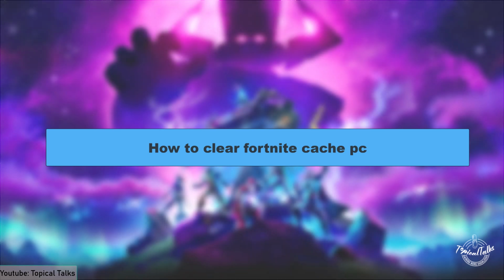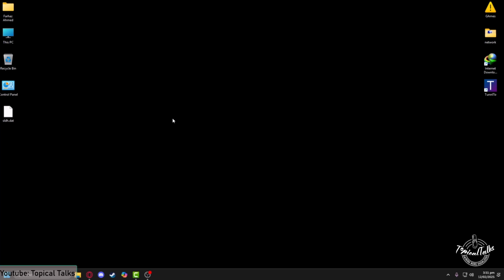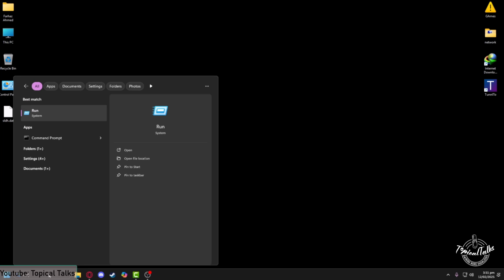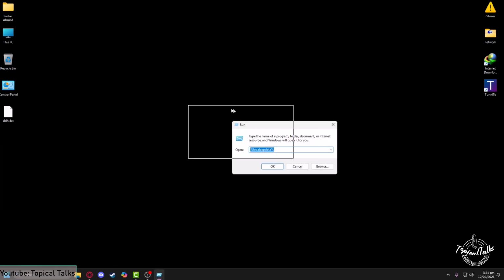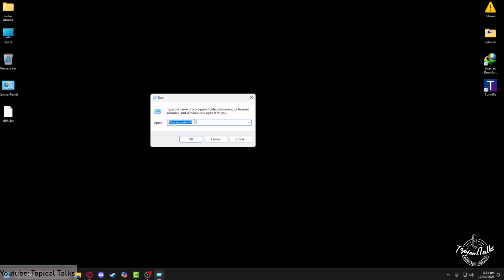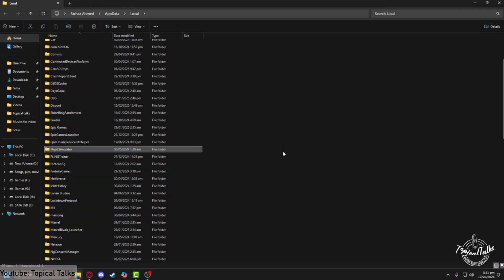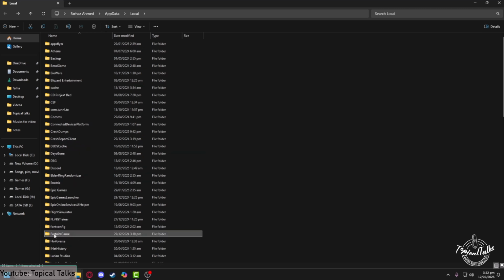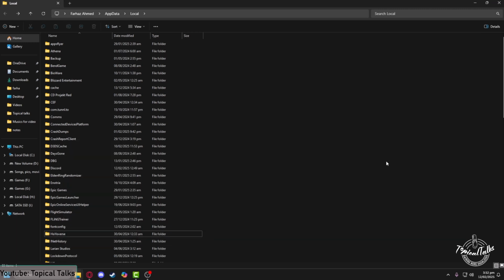How to clear Fortnite cache PC?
If you're on console, clear Fortnite's cache by holding down the power button until the console shuts down completely. Unplug it, wait a few minutes, then plug it back in and restart.

How do you clear your cache in Fortnite?
How do I clear the cache on Epic Games PC?
How to clear game cache in PC?